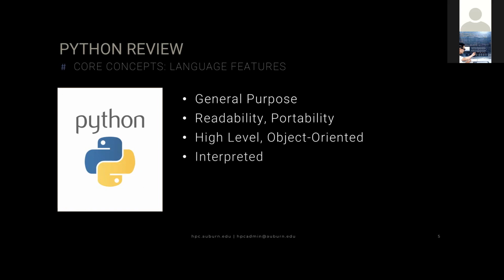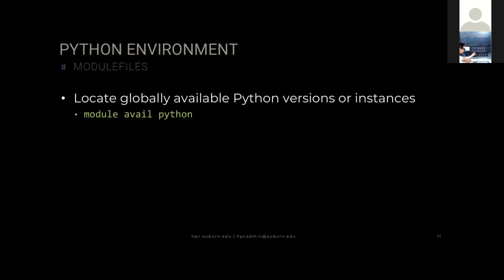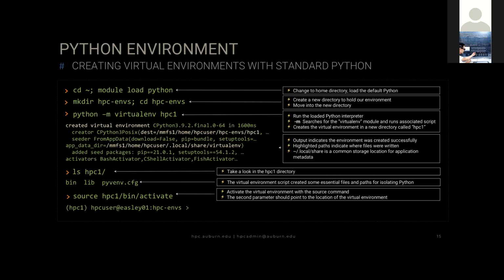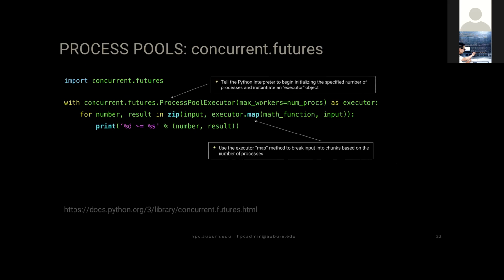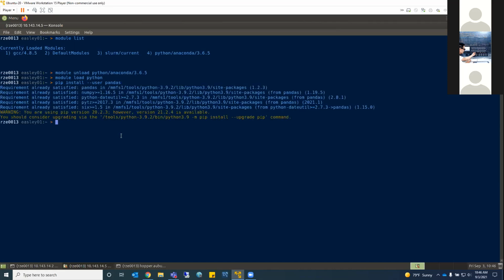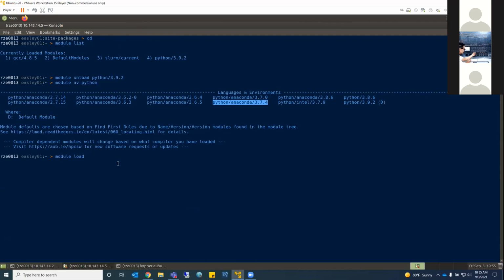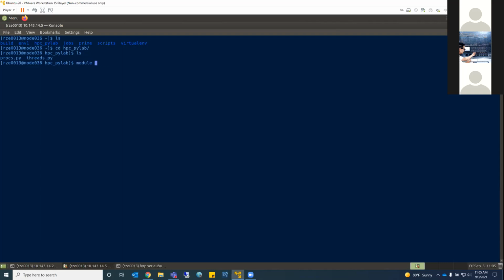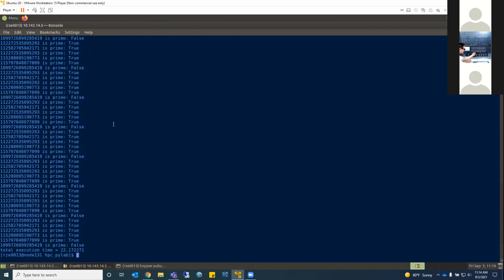AU HPC Special Topics: Python for Scientific Computing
First Friday event recorded on September 3rd, 2021.

This month’s event is a presentation on Python for Research Computing.
Topics:

1. Core concepts for Python on shared systems
2. Using virtual environments
3. Multiprocessing and parallel methods
4. Testing and debugging methods
5. Tuning job submissions for Python workflows